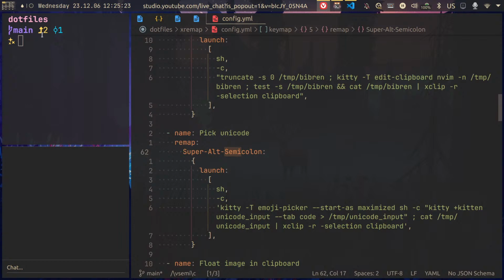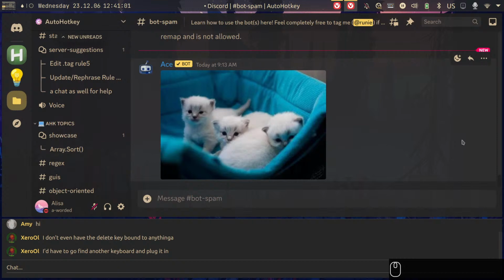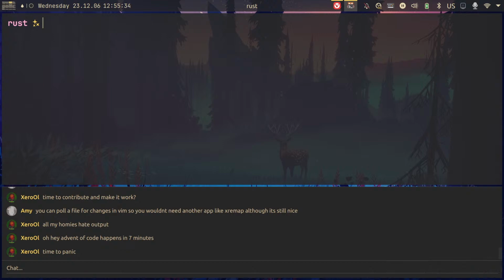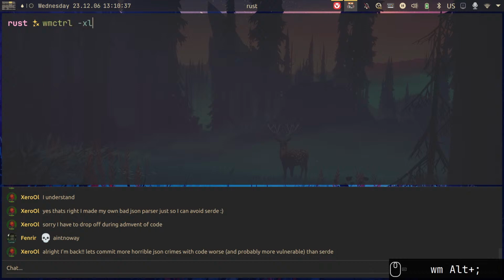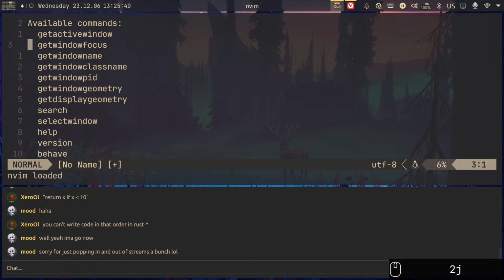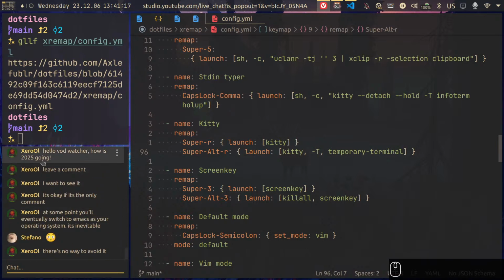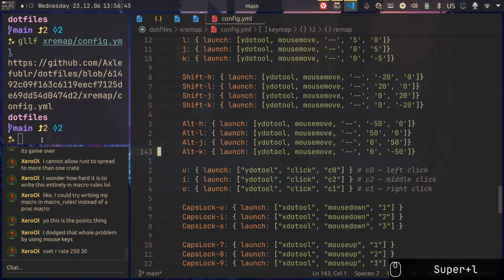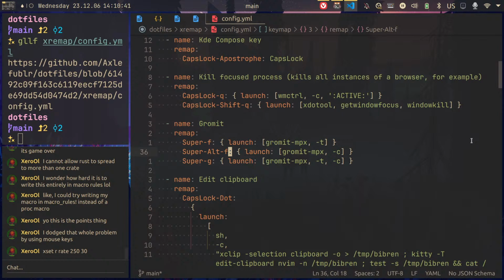Ahk for Linux! — Stream VOD